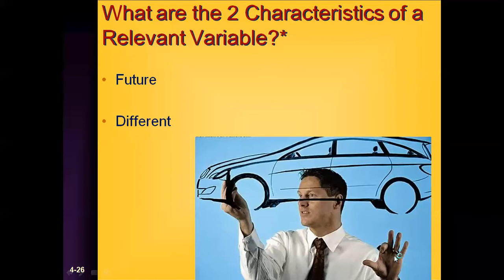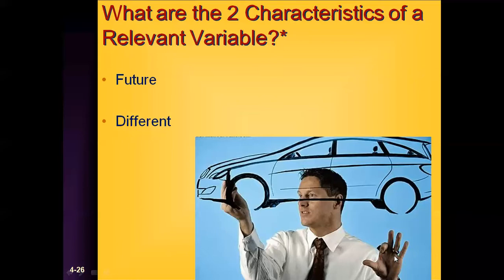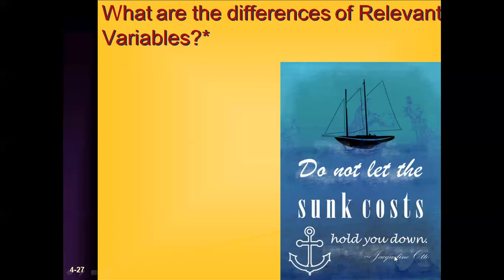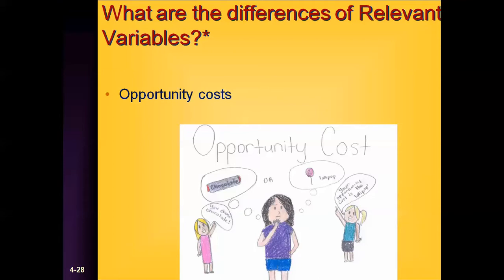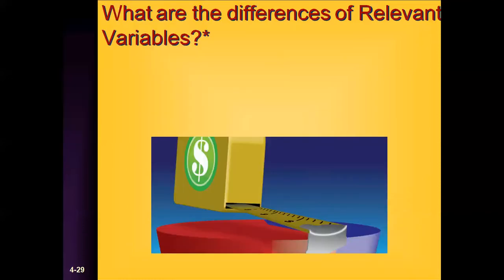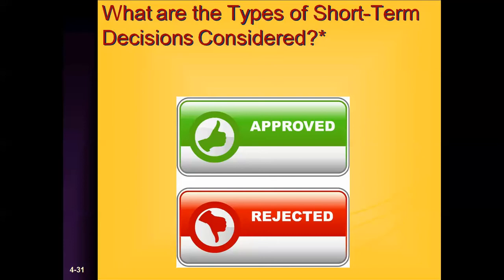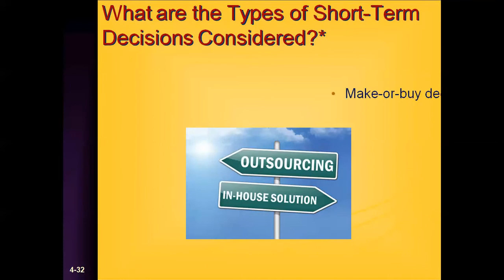College Accounting Chapter 4 Section 6